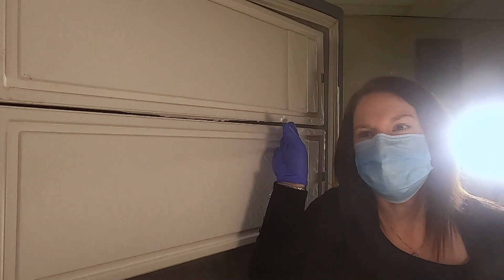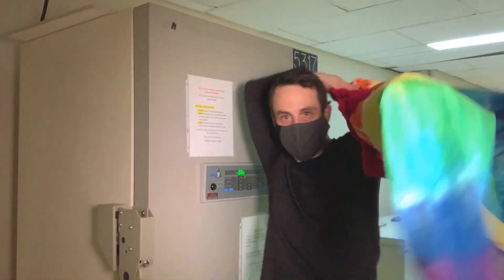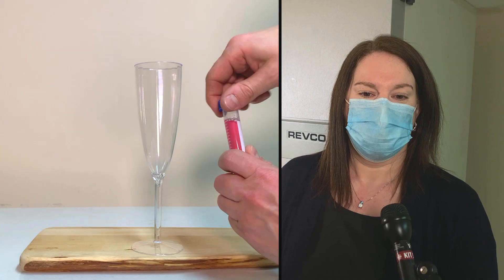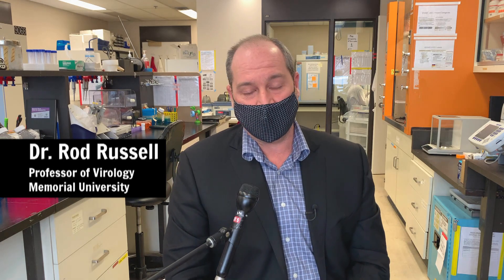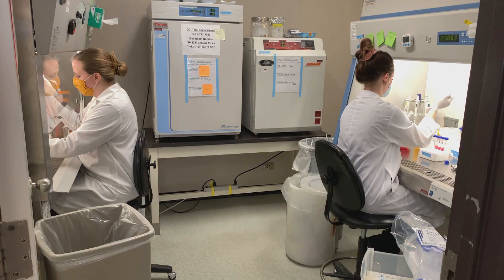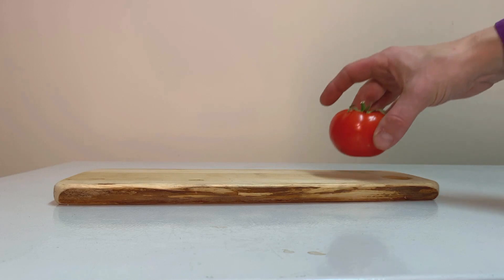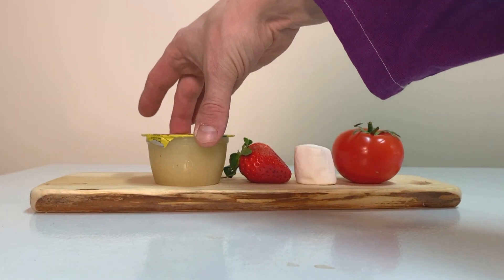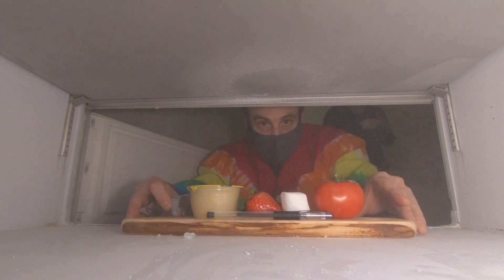We brrr-ing you inside an ultra-cold freezer used for the COVID-19 vaccine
Ultra cold freezers can keep vaccines for COVID-19 chilled to sub-Arctic temperatures. But what happens if you put food from a regular fridge inside? Read our full story